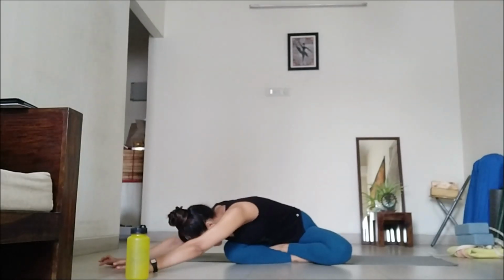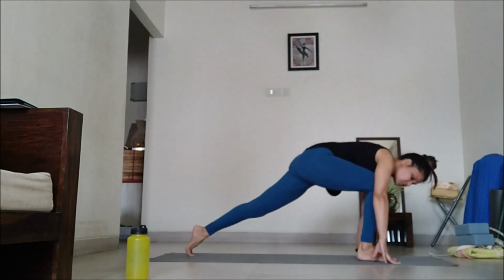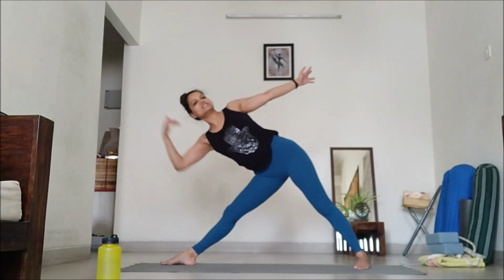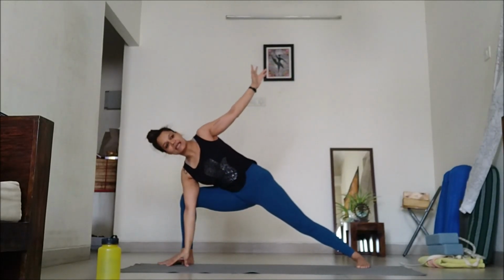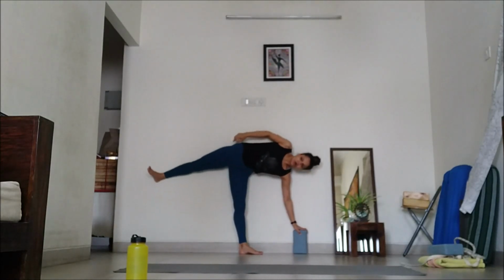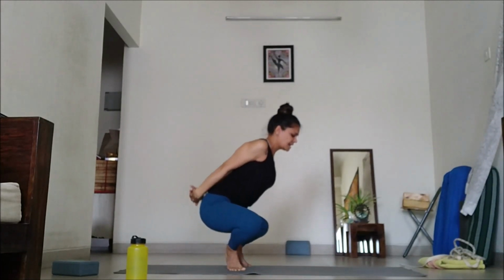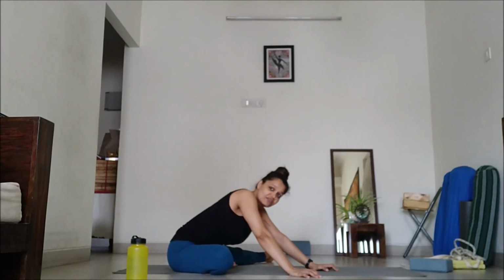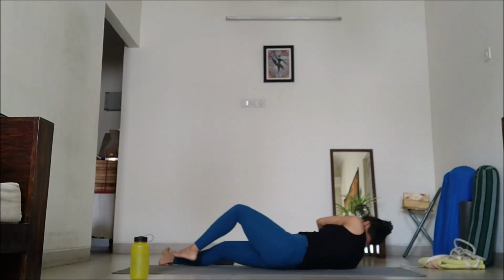Live Yoga Class - May 18, 2020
Hip mobility and core stability are an important part of fitness, and the better these are for you, the better your yogasanas.  The other day the homework for my students was a Bharatnatayam dance move I had seen on Instagram.  You can see it here:

This requires your hip and leg flexibility, stability in your core muscles, strength in your legs and of course balance.  Today's class focused on all these.

Sorry for the video quality!  Trying to figure  the tech bit out.  Will be fixed soon.